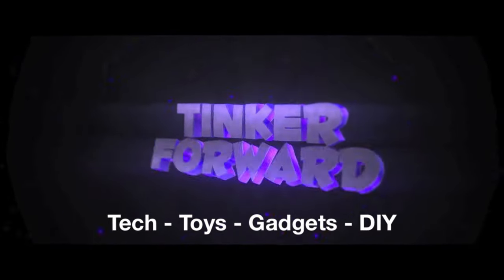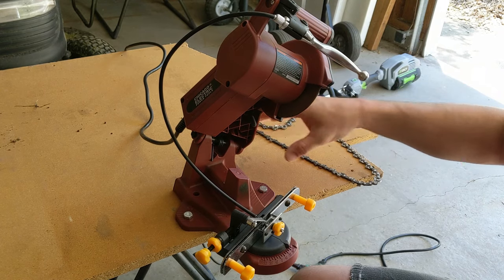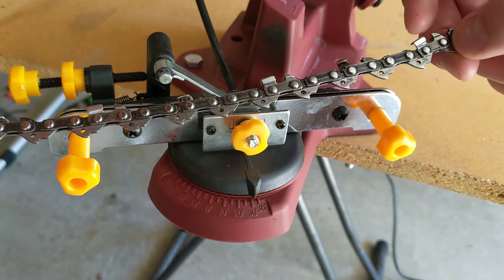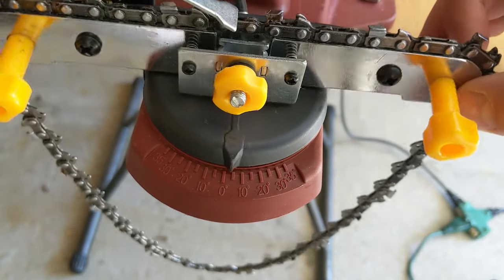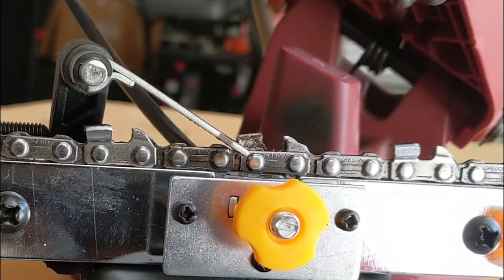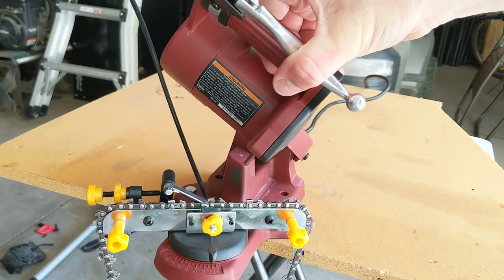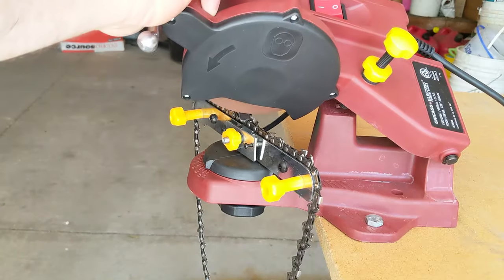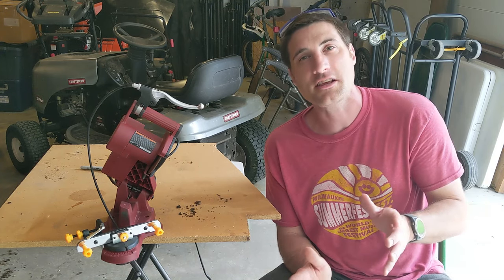HOW TO USE HARBOR FREIGHT CHAINSAW SHARPENER - Sharpen Your Own Chainsaw For Less Than $25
In this video I show you how to setup and use the Harbor Freight Chainsaw Sharpener to sharpen our own chainsaw for less than $25!  I’ve found this inexpensive Chicago Electric Chainsaw sharpener from Harbor Freight Tools works great at sharpening my dull chainsaw blades quickly and easily to sharpen my chain. The best part is you can keep using it to sharpen your chainsaw instead of going to a hardware store that offers sharpening services that usually charges $10-15 per chain.

This electric chain saw sharpener also reduces the amount of time you’ll need to spend sharpening so you can get back to cutting.  Maintaining sharp chain blades will give you effortless cutting and make your chainsaw seem like its new again.

I give you my best tips on setting up this chainsaw sharpener, making easy adjustments and giving you a quick tutorial on how to use this affordable tool.  I also give you my overall review on purchasing and using this chainsaw sharpener.

10" Pole Saw Chain Replacement
Pole Saw Bar Replacement

🔴 Sick of turning house lights on/off each night? Check out this LED Bulb Dusk To Dawn Sensor Light Bulb Review!

MY EQUIPMENT:
Camera - Google Pixel 3
Shotgun Microphone
Wireless Lavalier Mic System
19” Ring Light
LED Video Light Kit
Video Rig